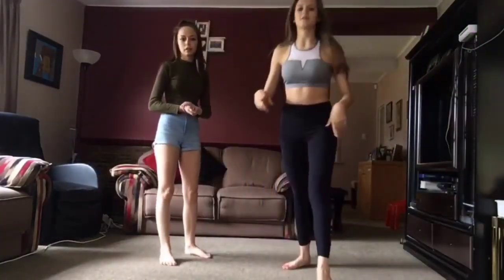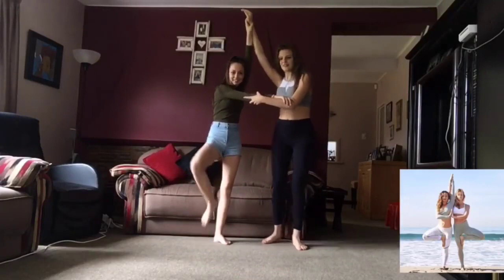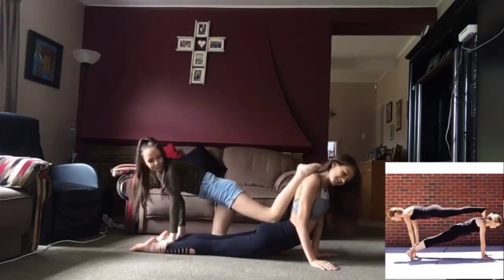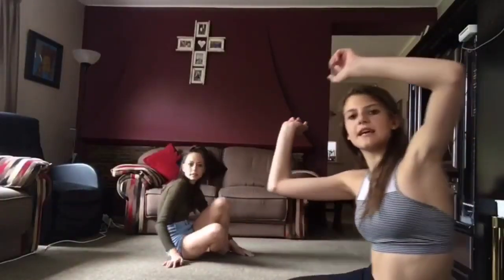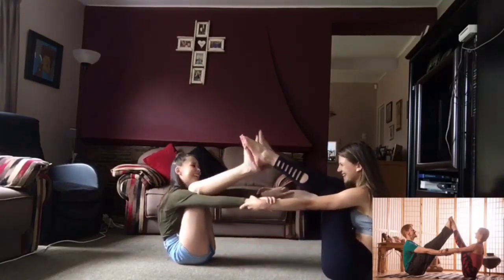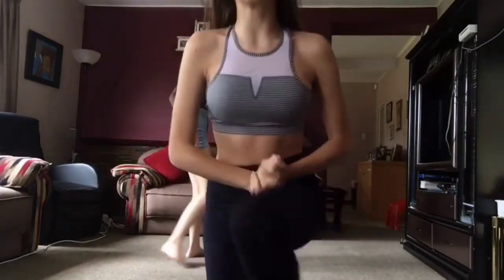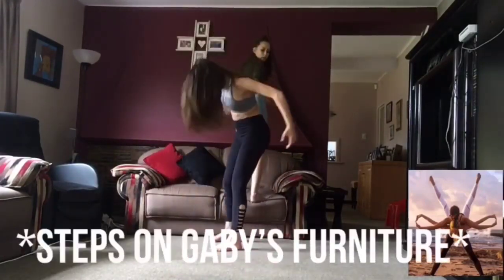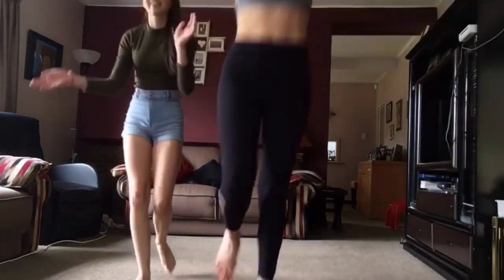The Yoga Challenge @@##